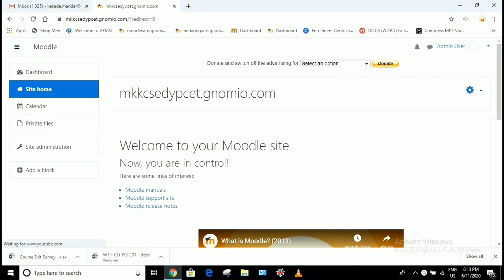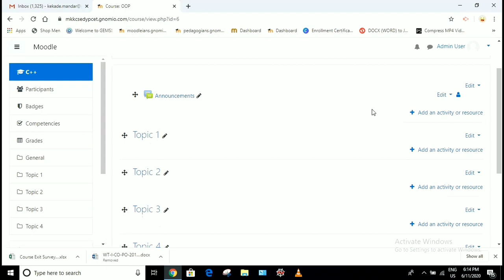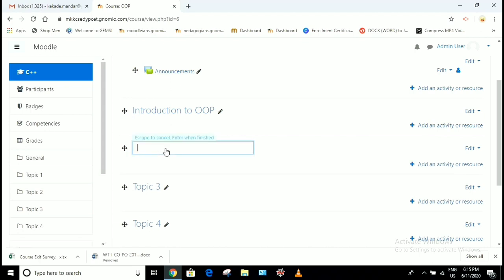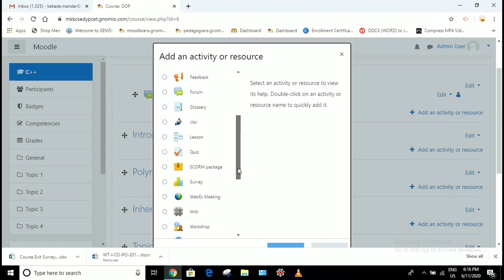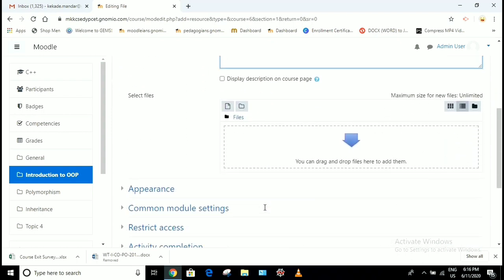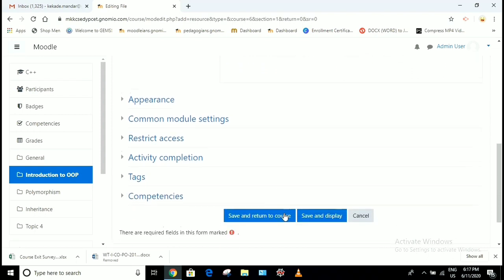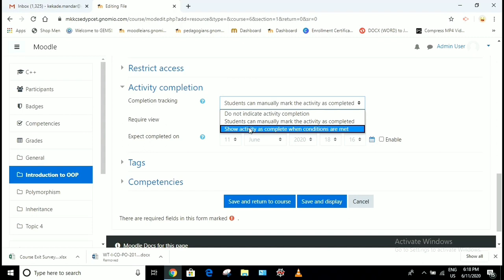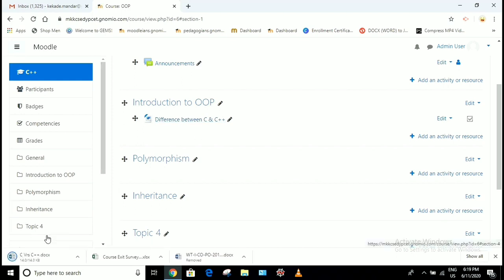Adding Topic and File in Gnomio Site